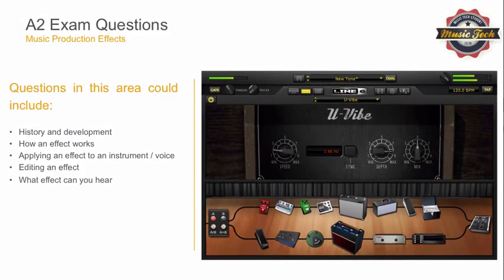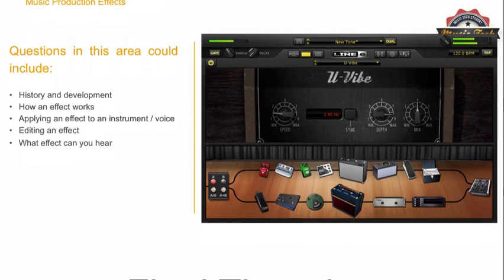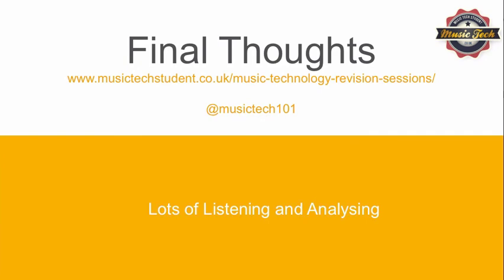A2 Music Tech Exam Revision - Music Production Effects